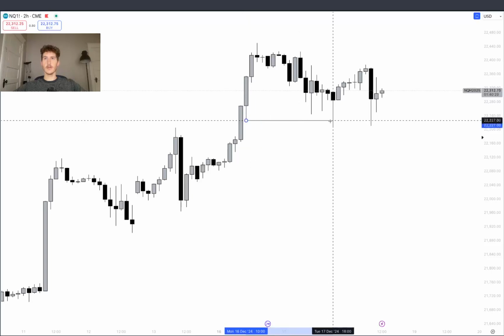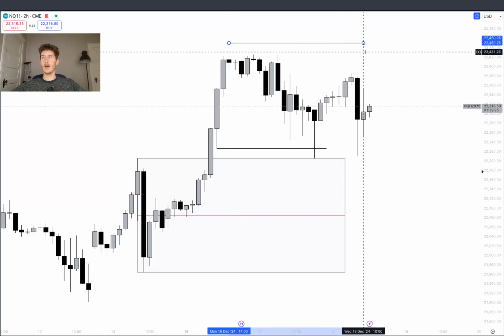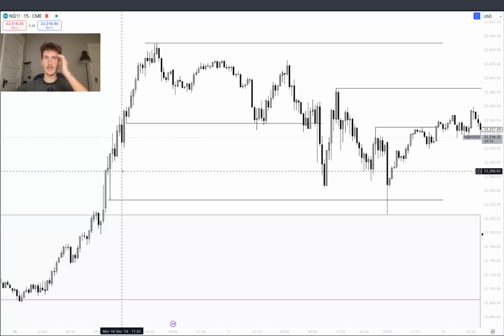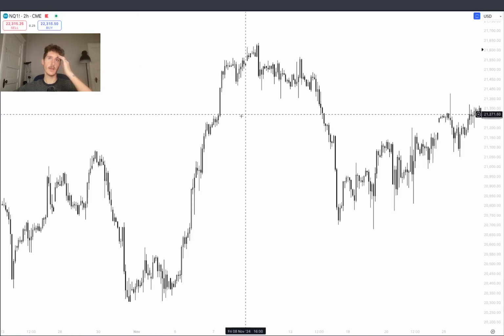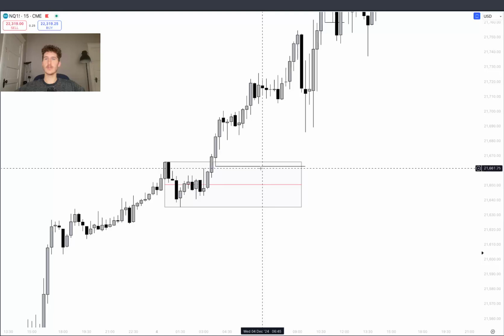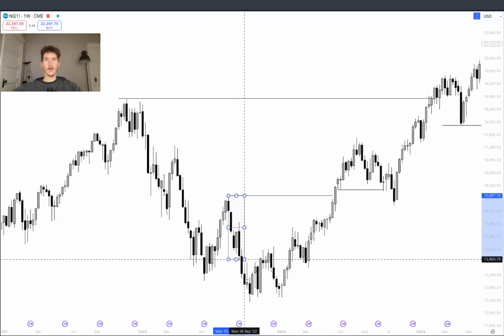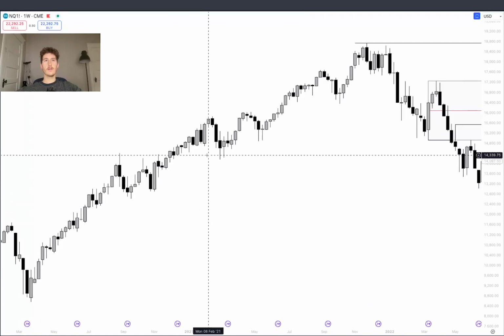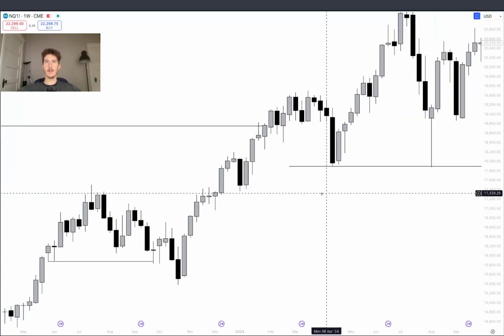High/Low Tap Backs | The Magma Mindset Core Content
watch candlestick structure, market structure, and The Mk. II Model first!!